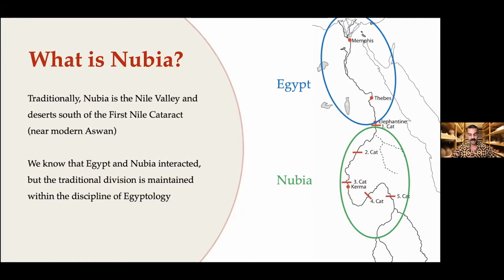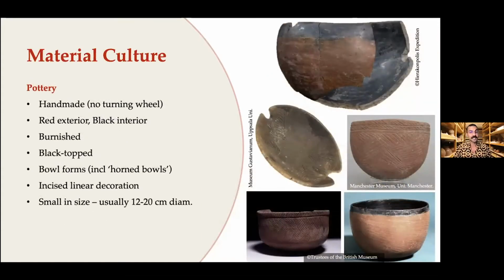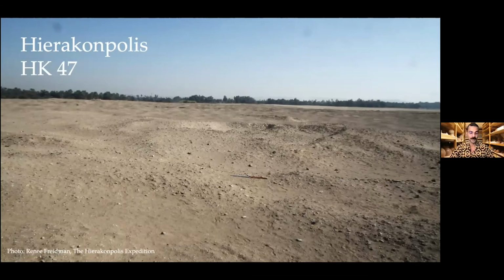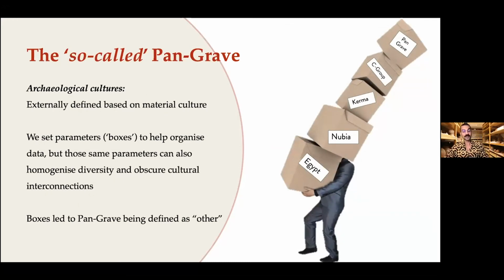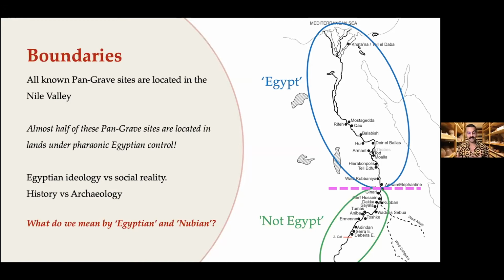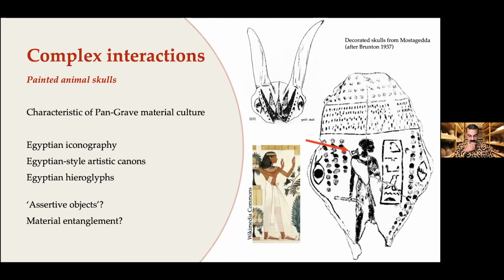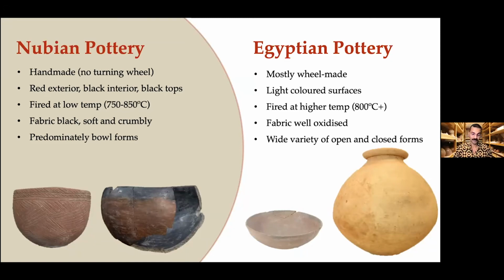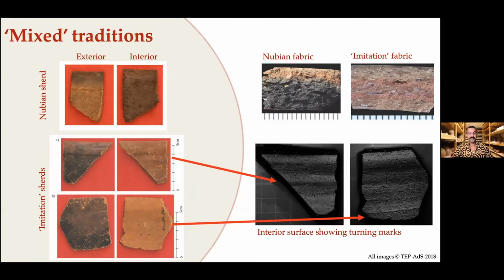African Communities: Reflections of Coexistence and Cooperation, Session 1 | MetSpeaks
As part of the Annual Charles K. Wilkinson Lecture, join scholars in the fields of Egyptian, Islamic, and Ancient Near Eastern art to explore social, religious, and economic interconnections on the African continent and between Africans and their neighbors. A thirty-minute Q and A follows the presentations.

Outsiders on the Inside: The Enigmatic Pan-Grave Culture in the Ancient Nile Valley

The so-called “Pan-Grave culture” is a recurring feature in the archaeology of Egypt and Nubia during the mid-second millennium BCE (ca. 1750–1550 BCE), yet it remains something of an enigma. For much of the twentieth century, the Pan-Grave culture was seen as little more than bands of nomads living on the fringes of Egyptian society, but new research is revising these old beliefs. The Pan-Grave culture is now perceived as complex, diverse, and an integral part of the social fabric of the region. Perhaps most importantly, the ubiquity of Pan-Grave evidence throughout the Nile Valley breaks down the longstanding dichotomy that falsely divides ancient Egypt and Nubia.

Speaker:
Aaron M. de Souza, Lise Meitner Postdoctoral Research Fellow, Austrian Academy of Sciences, Austrian Archaeological Institute